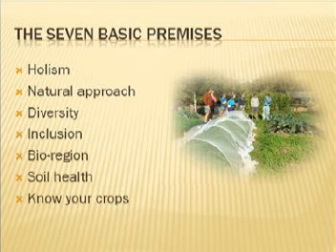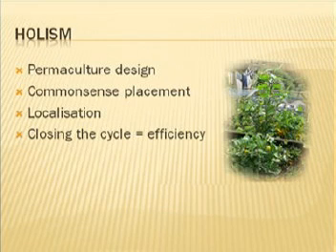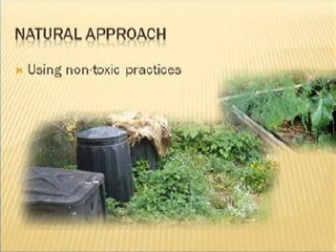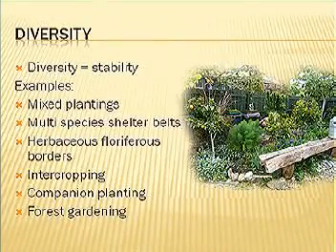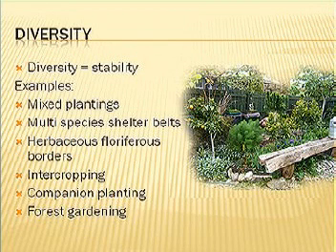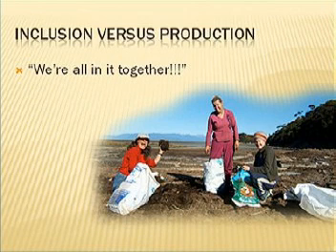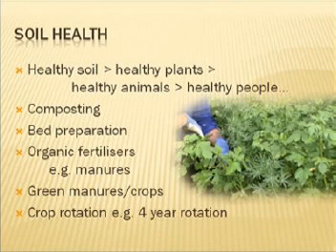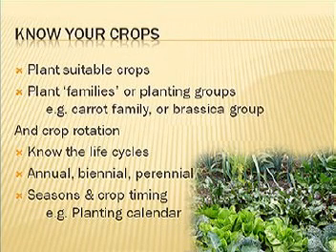SaveTheWorldGardenOrganically.avi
you can learn to eliminate chemical gardening through following Sol's organic gardening advice.